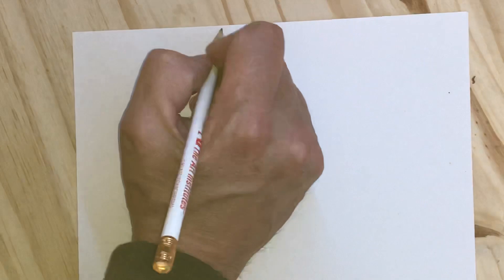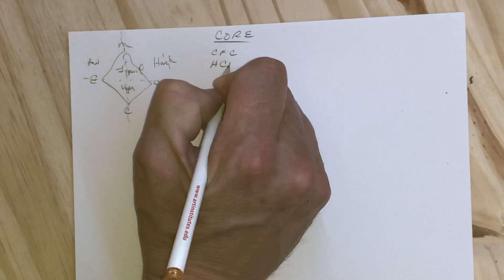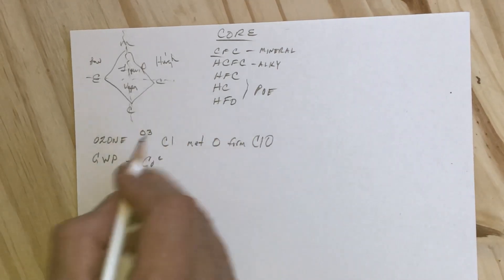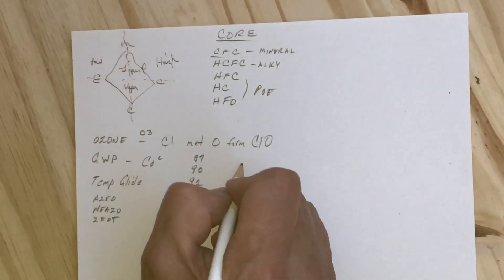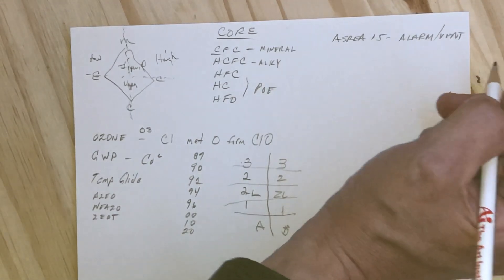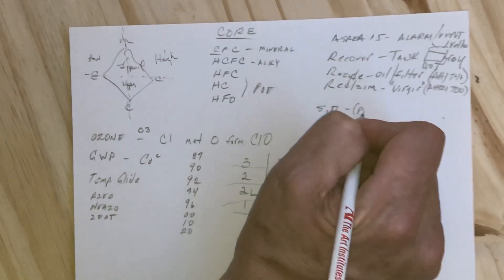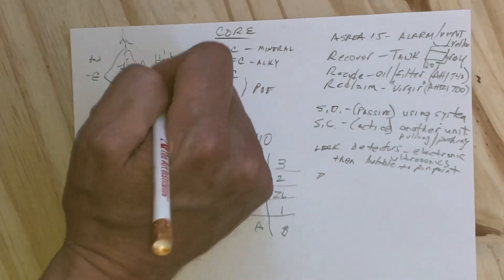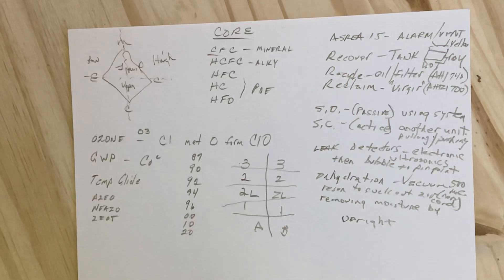HVAC Basics: EPA 608 - Top 20 things to know before taking the Core Certification Exam for HVAC Tech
Prepare for your EPA Section 608 Core Certification Exam with this comprehensive guide. In this video, Mr. Stringham shares the top 20 things every HVAC technician should know before taking the exam. From understanding the hierarchy of refrigerants and their corresponding oils to learning about the ozone layer and the impact of different refrigerants, this tutorial covers all the essential topics.

This video is the first in a four-part series titled “How to use the scratch paper for taking the EPA Certification Exam”. Whether you're an apprentice or an experienced technician, this video is a valuable resource for exam preparation. Get insights into the HVAC industry regulations, study strategies, and practical tips to ace the exam. Let's get ready to pass that EPA 608 Certification Test!